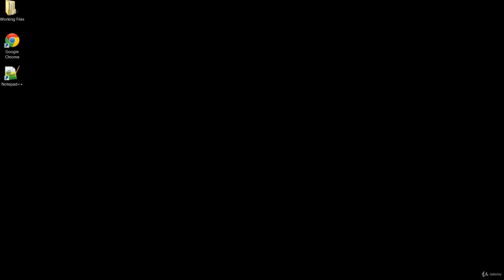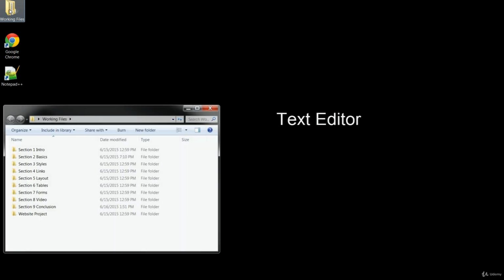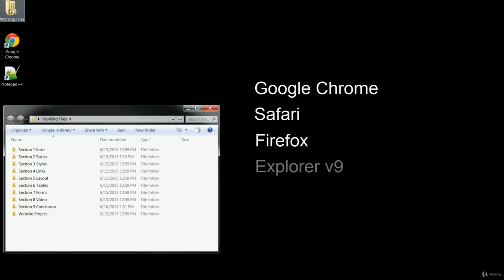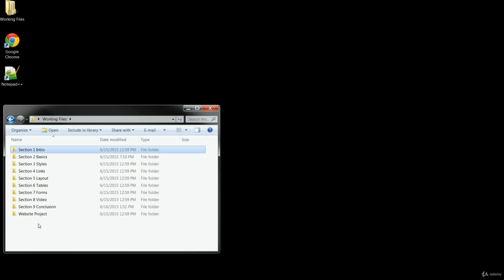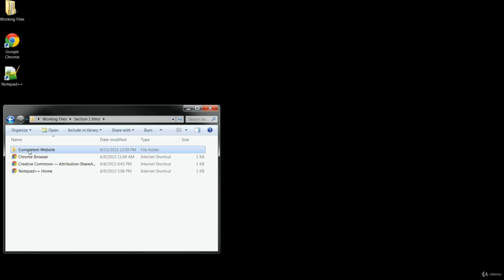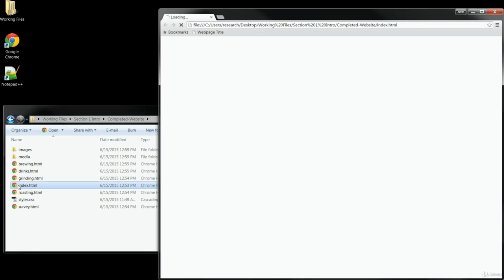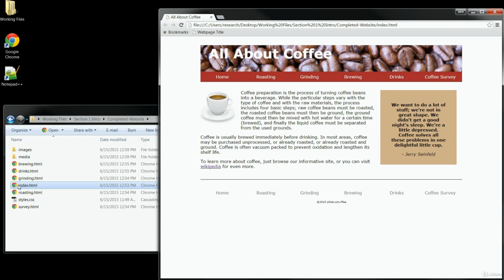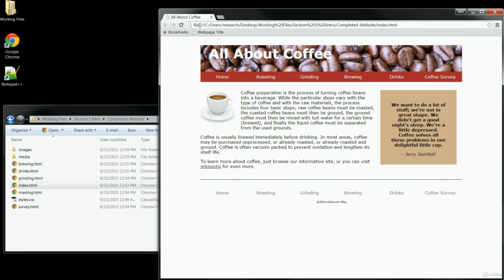css introdection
CSS - short for Cascading Style Sheets - is a "programming language" you use to turn your raw HTML pages into real beautiful websites.

This course covers it all - we start at the very basics (What is CSS? How does it work? How do you use it)? and gradually dive in deeper and deeper. And we do this by showing both practical examples as well as the theory behind it.

Getting started with CSS might look easy but there actually is a lot of depth to CSS - hence this course provides different "Tracks" or "Entry points" to exactly meet your demands and reflect you current knowledge level:

The Basics Track: Start from scratch, learn CSS from the ground up. You start with lecture 1 and simply follow through to the end.

The Advanced Track: You already know the CSS basics, you know what selectors are and how it works but you want to dive in deeper and learn some advanced features and usages.

The Expert Track: You got the advanced knowledge, too, but you want to dive into things like Flexbox, CSS Grid, CSS Variables or Sass. This track is for you.

Of course this course offers the theory and practical examples - we'll build an entire real course project throughout the course - but there also are multiple assignments, quizzes and challenges for you to practice individual concepts taught throughout the course.

Talking about the course project - we'll build the frontend (no backend) of a fictional web hosting company. We'll have a starting screen which has different sections, we got a responsive design with an animated side-drawer, we got modals and forms and in general we got a lot of CSS animations, font styles and more!

Here's what's inside the course in detail - this is all also applied to the mentioned course project:

The basics about selectors, combinators and how you set up styling rules in general

Properties, values and decalarations

How specifity and inheritance work and why it's called "Cascading" Style Sheets

Important theoretical concepts like the "Box Model"

How the default position of elements can be changed

Styling backgrounds (e.g. gradients) and images

Which units and dimensions you typically use in CSS (px, rem, % and more)

How JavaScript and CSS interact

Responsive design and what "Mobile First" means

Styling forms and form inputs

Working with text, fonts and text styles

Flexbox! How it works and how to use it

Using the CSS Grid and how it differs from Flexbox

Transforming and animating HTML elements with the help of CSS

Writing future-proof CSS with features like CSS variables or best-practice class names

Using Sass and what it actually is all about

It's for you if ...

you started with learning web development and you want to build more beautiful websites

you already know CSS but want to dive deeper

you're using CSS in a trial-and-error manner and want to change this (you should!)

You might come back later if ...

you're an absolute CSS pro and you know the CSS working group drafts by heart

you're a backend-only developer (Node, PHP, NO HTML or frontend JavaScript)

you're a total newcomer to web development and you don't know the basics about HTML

If that sounds good to you, we'd be more than happy to welcome you in this course!

Who this course is for:
Anyone who wants to learn CSS for the first time or wants to sharpen his or her CSS skills
Anyone who's excited to learn about the latest CSS features like Flexbox, CSS Grid or CSS Variables
Anyone who knows CSS but wants to dive deeper